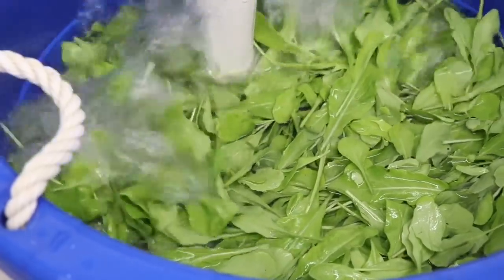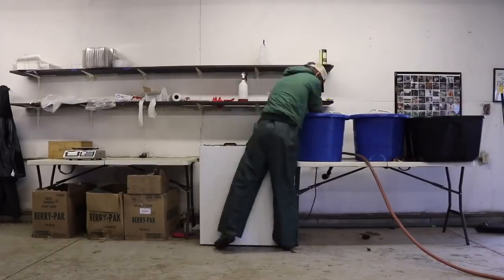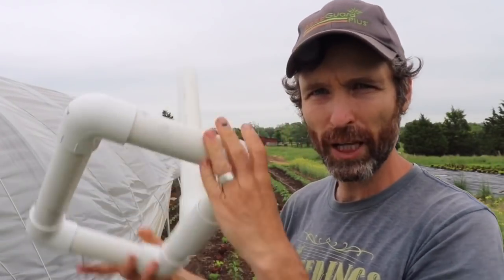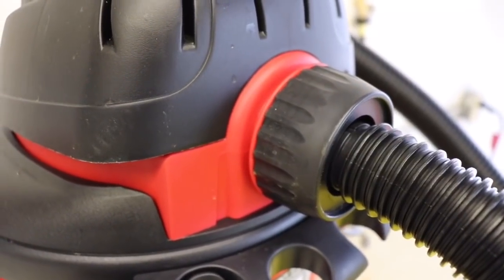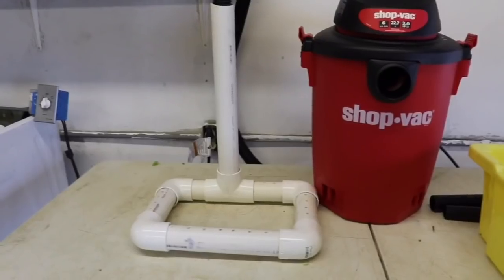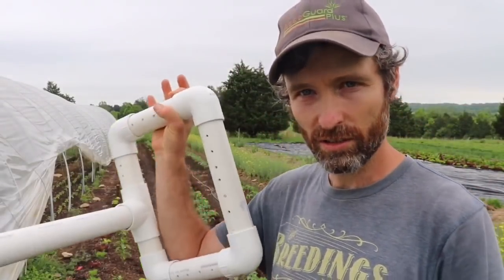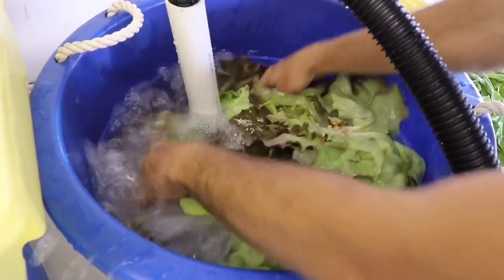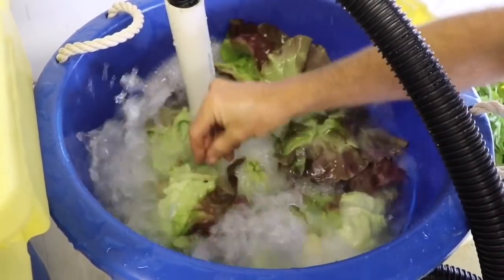A $99 Greens Bubbler You Can Build in 15 Minutes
We often get too much debris in our lettuce from our no-till system but I became daunted watching all of the DIY bubbler videos out there, and the requisite electrical work so I opted for something simpler and more mobile. In thiis video I talk about what I do and don’t like about the shop-vac bubbler. It cost less than $100 and took me not more than 15 minutes to build each section.

With that out of the way,...Hello everyone who reads these things! I am going without a day off this week because we have just not been making enough at market so we had to throw in a second market this weekend and that’s always fun. Actually, it is kinda fun. It’s kinda fun to work a new market. I don’t want to do it every weekend, but occasionally? I’m good with it. I am tired, though. Anyway, CLICK ALL THE LINKS!

***WANNA DO VIDEOS? HERE’S WHAT I USE***
Drone shots